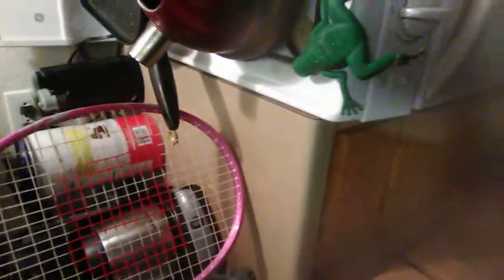A Frog, A Lob, & Bar of Soap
The Land of Tranquil Light gets kinky with a frog, a lob, & a bar of soap.